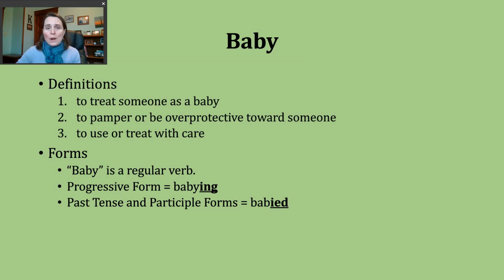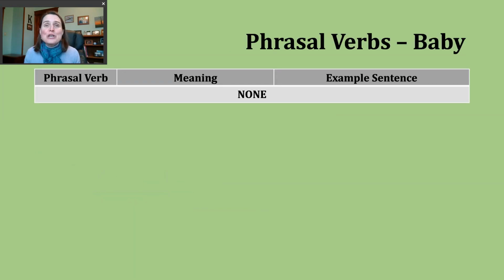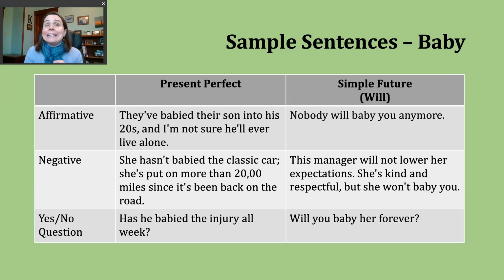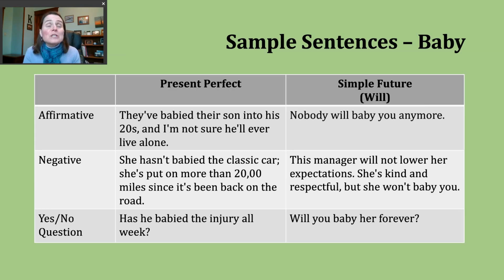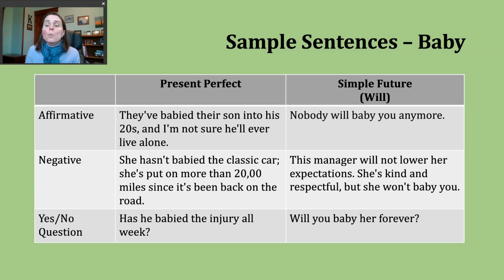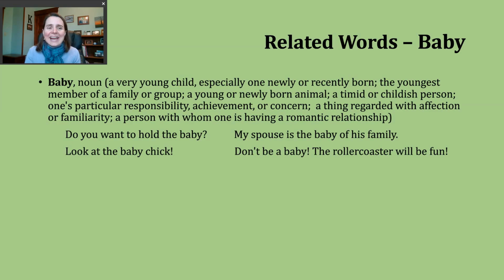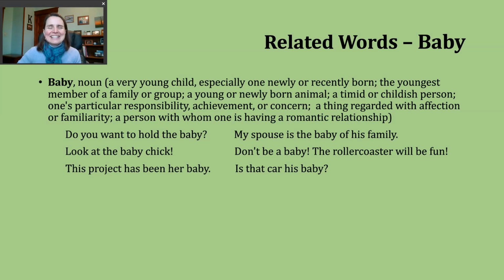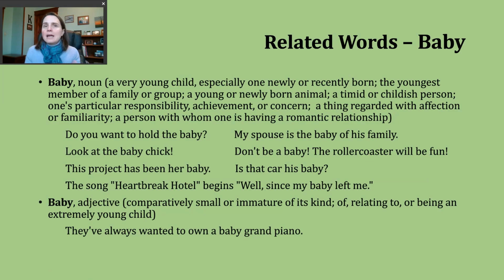Verb of the Day - Baby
This video discusses (1) some of the meanings for the word BABY; (2) how to form affirmative statements, negative statements, and yes/no questions in the present perfect and simple future (will); and (3) related words.